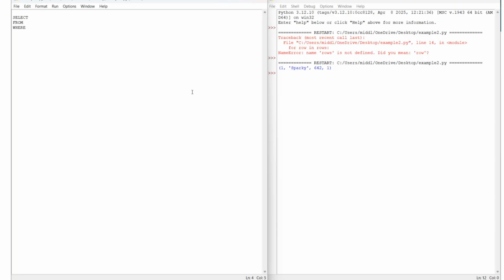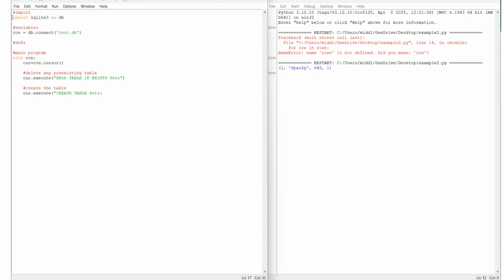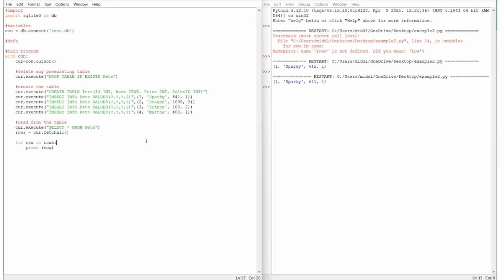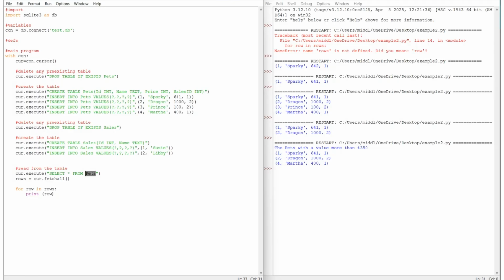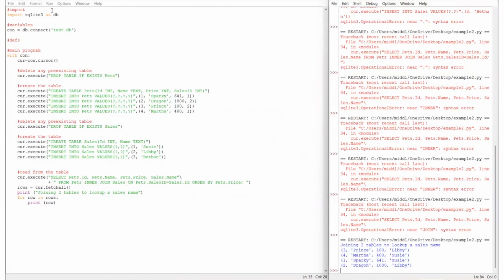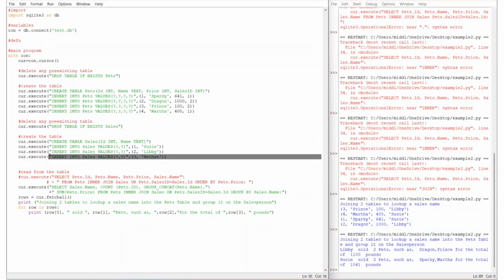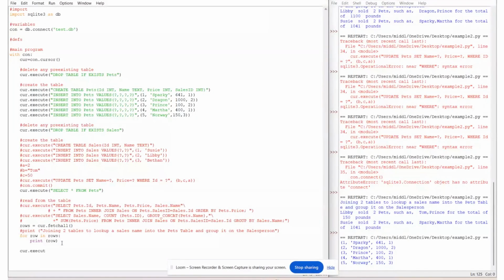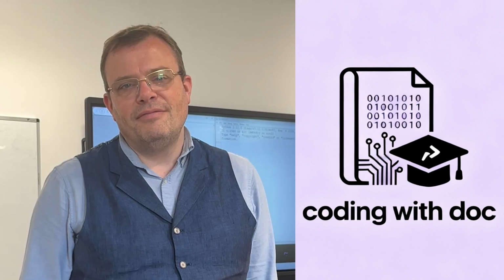Advanced Python Session 3 - Using SQL in Python to store data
In this session, it introduces creating, searching and deleting data from an SQL database. In follows a PRIMM methodology and is designed to help students who already have a strong grasp of code or are taking a GCE Computer Science course.